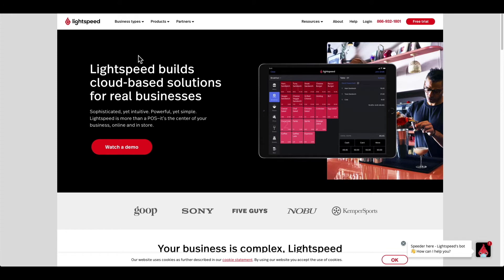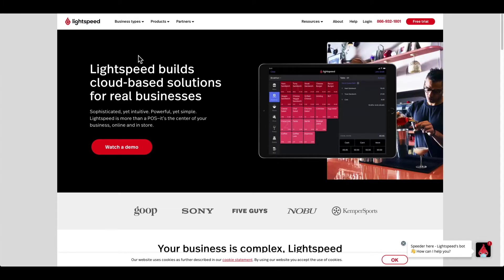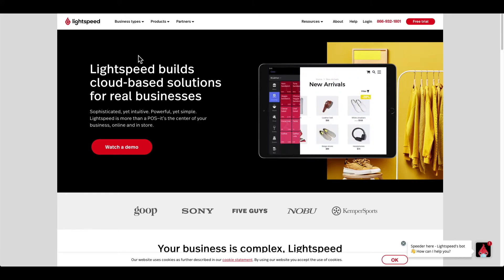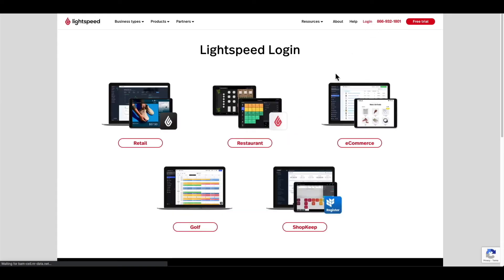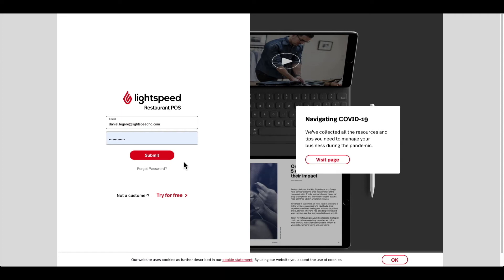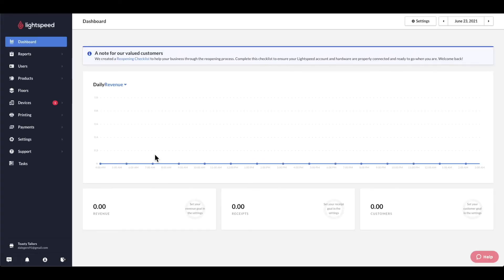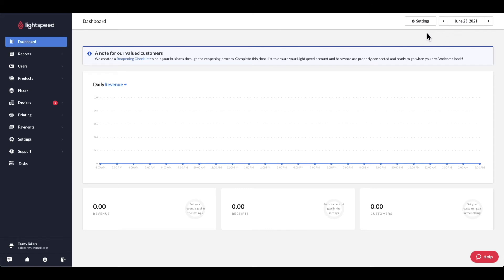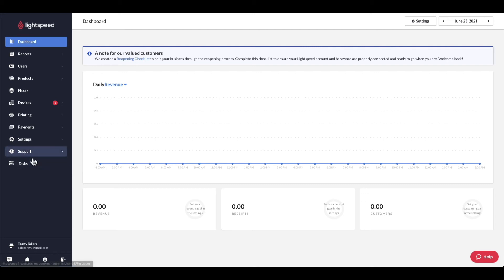Logging in to the Restaurant Manager (L Series)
Restaurant Manager is the back office of Lightspeed Restaurant. Use Restaurant Manager to define the components and set up for the Restaurant POS app:  set up a menu, create POS users, and connect hardware. Log on to Restaurant Manager to organize and monitor your restaurant's performance from anywhere, anytime.